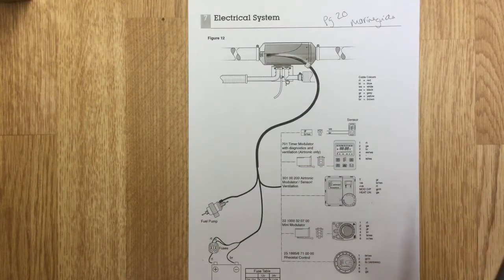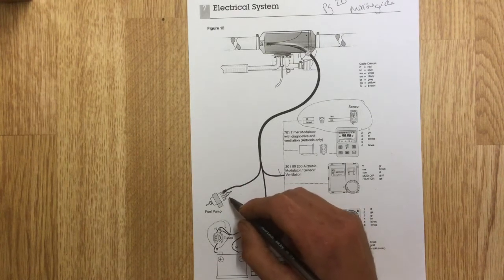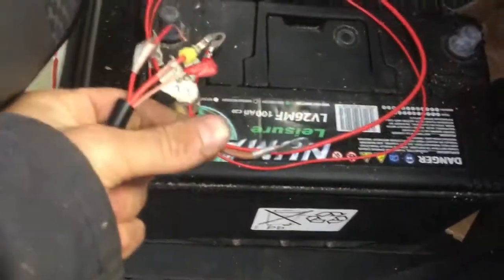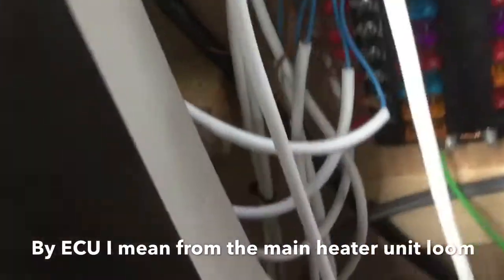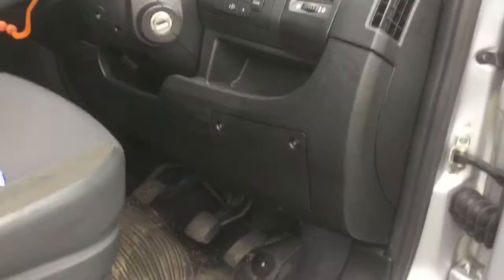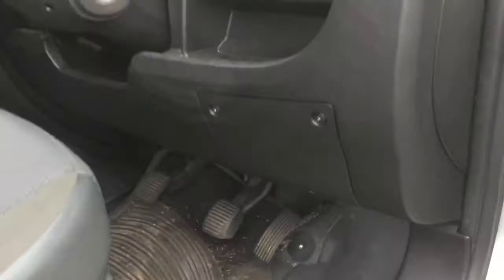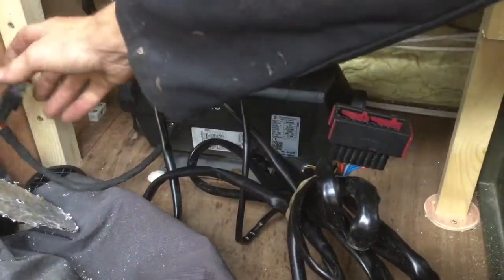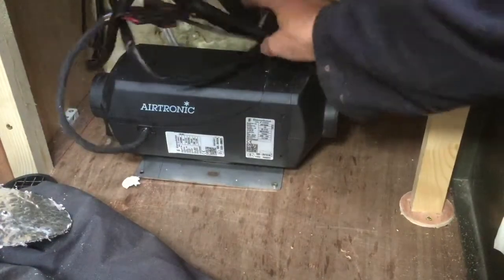Fitting an Eberspacher D2 to a Citroen Relay campervan -PART 4 Electrics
PART FOUR of a SIX PART series on fitting an Eberspacher D2 Airtronic Heater to a 2011 Citroen relay campervan.

In this video we continue the installation of the unit moving on to the electrical wiring.

The technical details of the series are discussed in a TWO PART series called The Technical bits (Link for PART 1

I am not a trained Eberspacher technician and do not take responsibility for any loss or damage as a result of these videos, these are simply a record of how I install the units and information I believe to be correct regarding them.

MiNE.